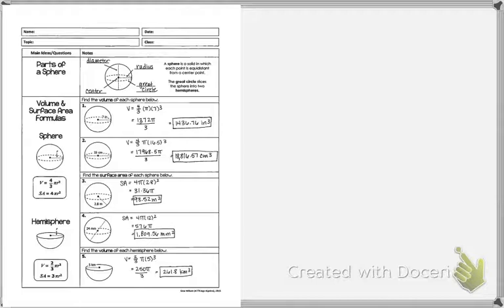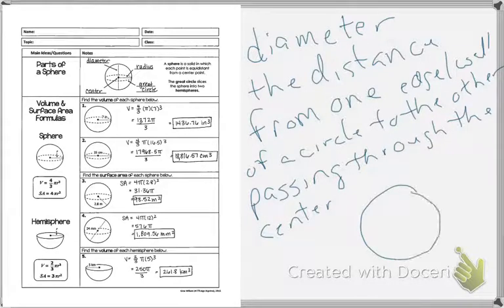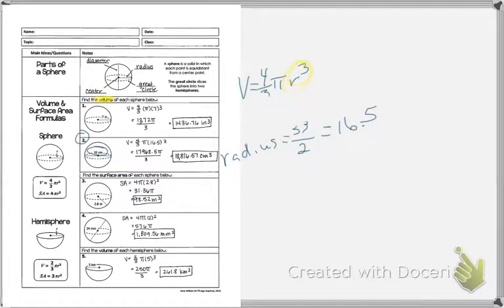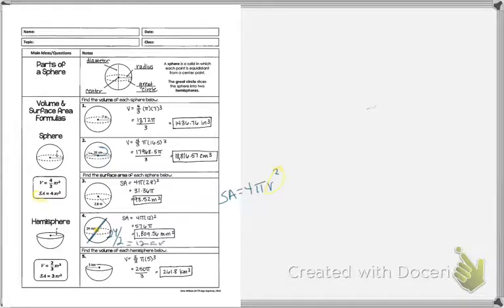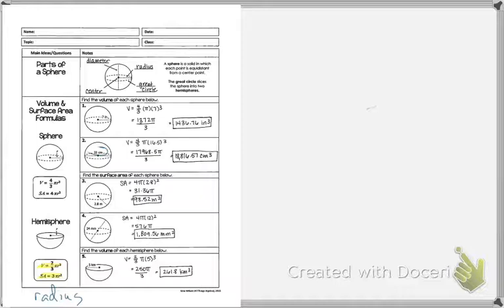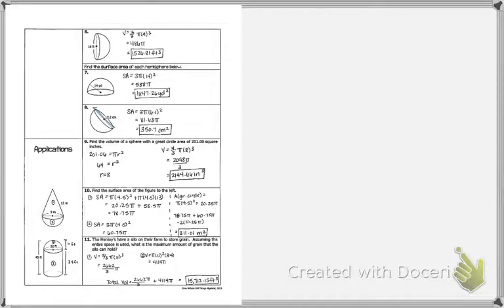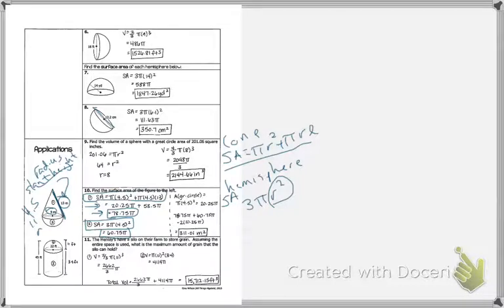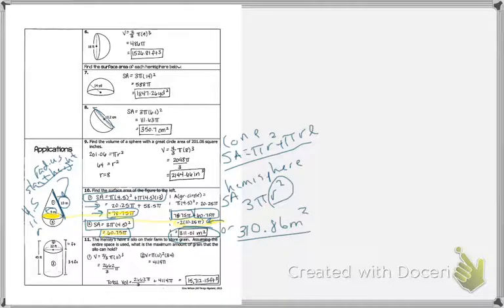11.10 Notes - Volume and Surface Area of Spheres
11.10 Notes - Volume and Surface Area of Spheres